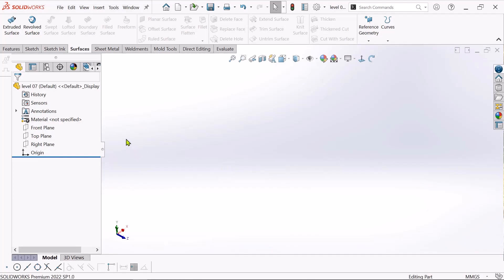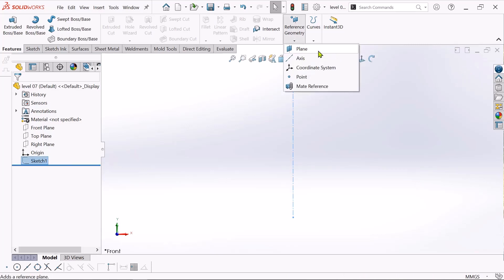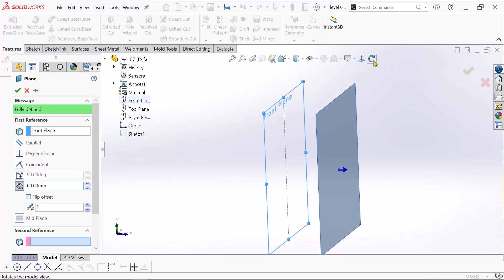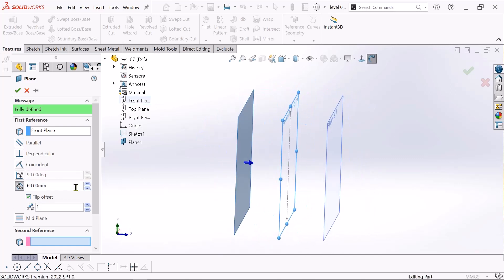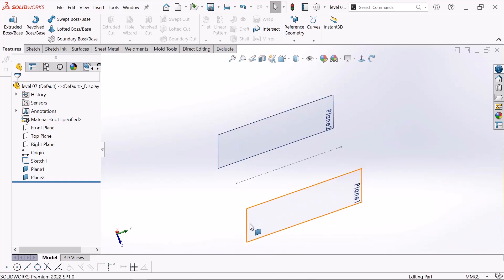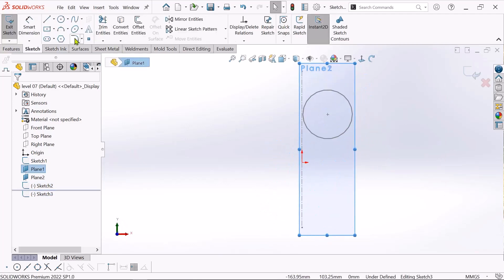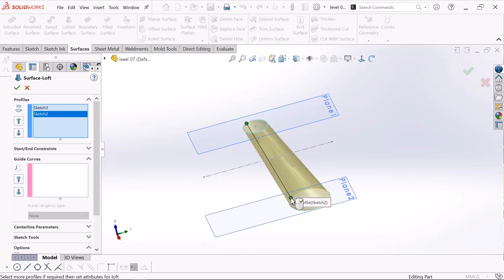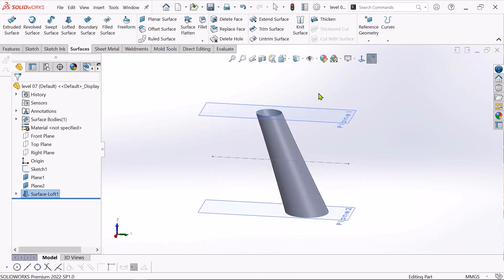How to create plane in solidworks | make plane in solidworks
solidworks
cad cam tutorials
solidworks assembly
cad design
3d modeling
3d animation
cad cam
rendering
solidworks tutorials for beginners
2d drawing in solidworks
2d drawing
2d short drawings
2d cad drawings
2d drawing tutorial
2d drawing tutorial for beginners
2d drawing to 3d model solidworks
2d drawing in sketchup
How  to draw 2d in solidworks
How  to draw 2d drawing online
2d drawing tutorials
solidworks 2d drawing tutorial
auto cad tutorial
How to create plane in solidworks
Solidworks  plane
make plane in solidworks
Solidworks   plane